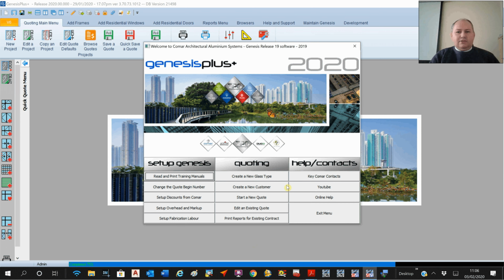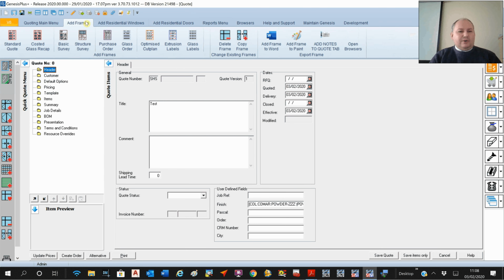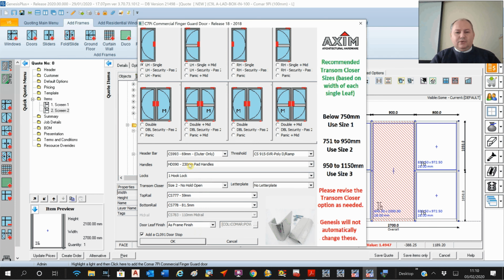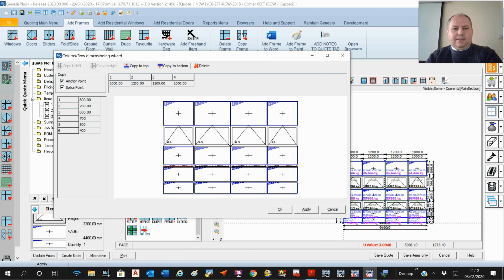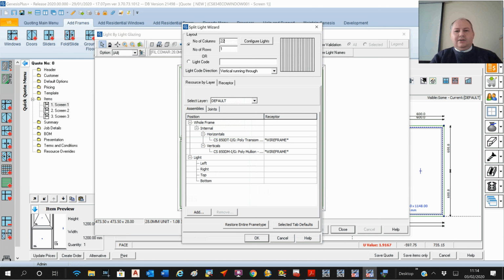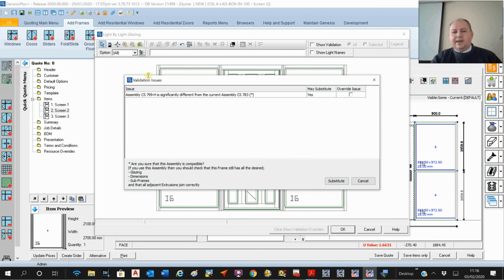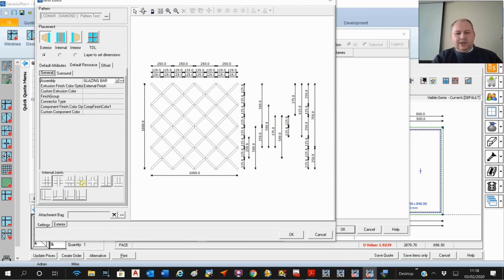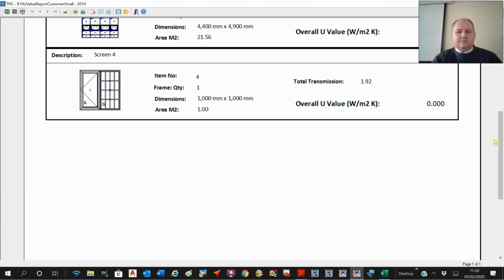Genesis 2020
New Features